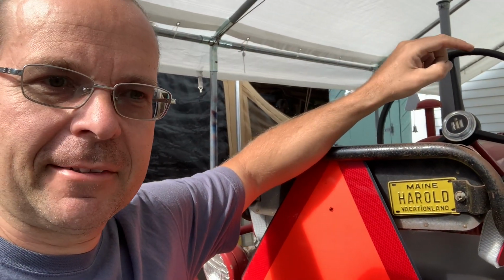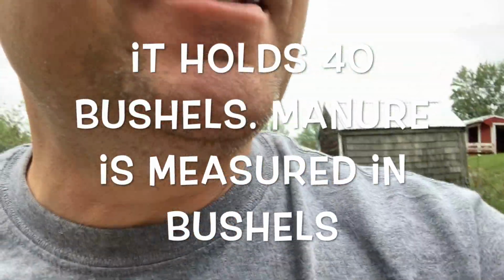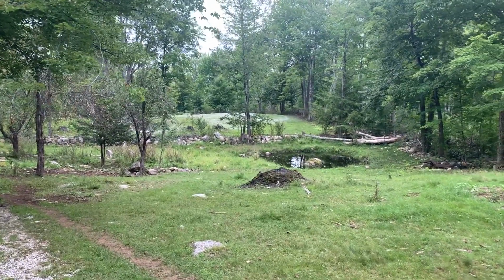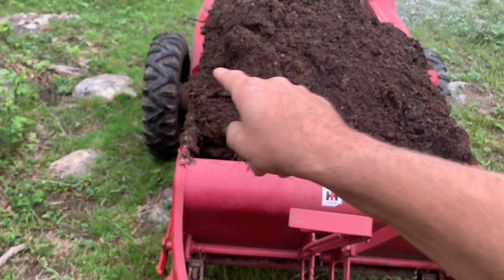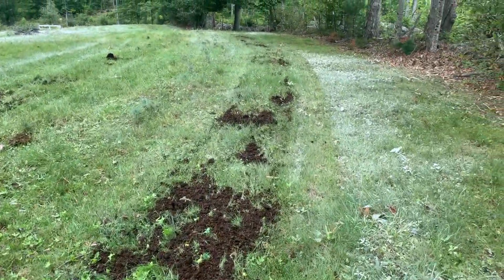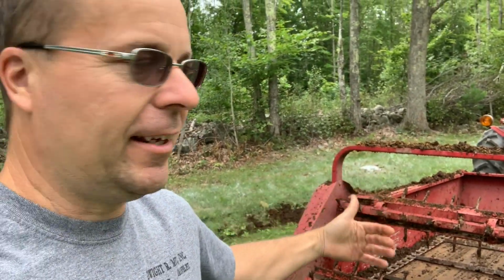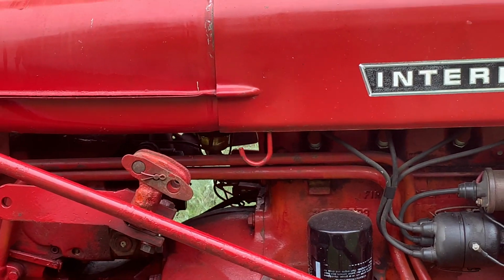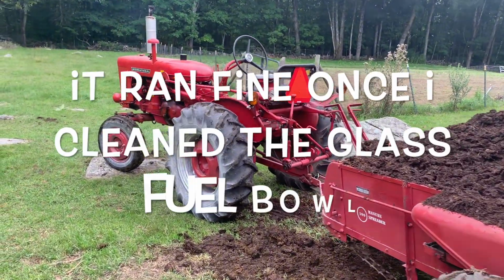Spreading Manure IH Farmall 140 and a McCormick 100 spreader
homestead maine farmer Air Force veteran self sufficiency zone 4 zone 5 small farm jersey cows katahdin sheep Wensleydale sheep dorper sheep farm all IH John Deere family farm milk cow dairy fencing garden sustainability Joel salatin Justin rhodes polyface farm chickens laying hens meat birds hay round bales farm solutions winter farming apple cider makingpastures wood lot snow management farm management tractors